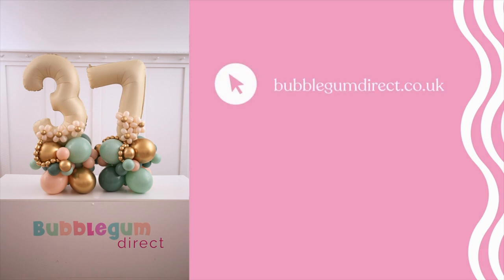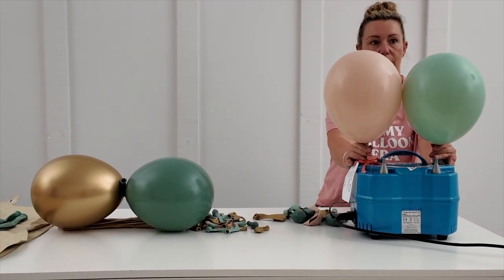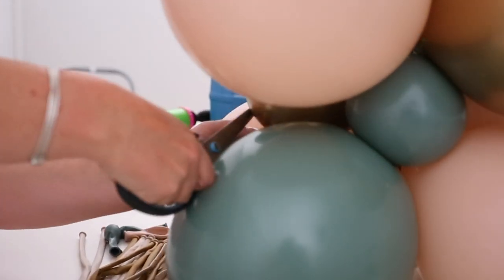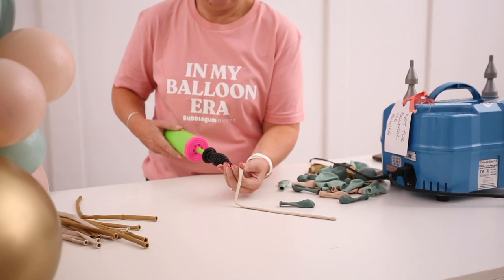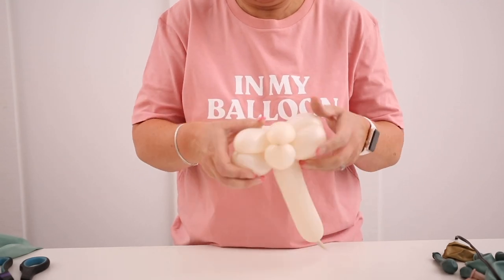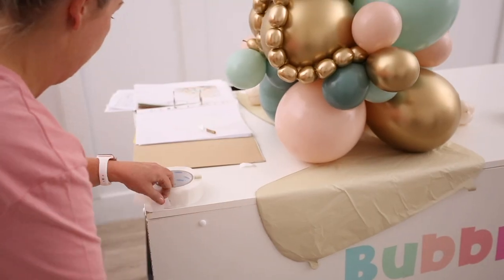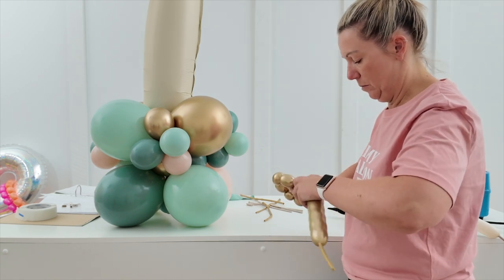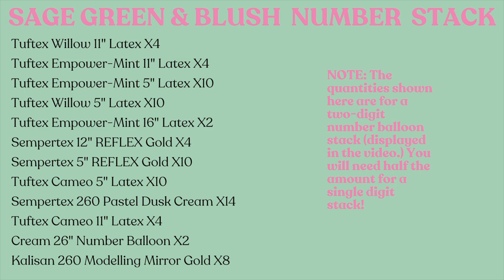Sage Green & Blush Number Stack Tutorial | Create an Inflated Balloon Display!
Welcome to Bubblegum Direct's Sage Green & Blush Number Balloon Stack Tutorial! 🎈

In this video, we'll show you step-by-step how to create a stunning Sage Green & Blush Number Balloon Stack that will be the highlight of any event. Whether you're decorating for a birthday, anniversary, or any celebration, this inflated balloon display is sure to impress!

What You'll Learn:
○ Materials needed for a neon number balloon stack
○ Techniques for inflating and assembling the balloons
○ Expert training tips for creating a stable and eye-catching balloon display

𝐁𝐮𝐛𝐛𝐥𝐞𝐠𝐮𝐦 𝐃𝐢𝐫𝐞𝐜𝐭
🎈 Wholesale Balloons UK
🫧 Expert Balloon Training
📦 Next-Day Delivery
👇🏼 Shop Direct 👇🏼

𝐁𝐮𝐛𝐛𝐥𝐞𝐠𝐮𝐦 𝐁𝐚𝐥𝐥𝐨𝐨𝐧𝐬
🎈 Balloon Installations
📦 Helium Balloons Delivered
🎁 Next-Day Delivery